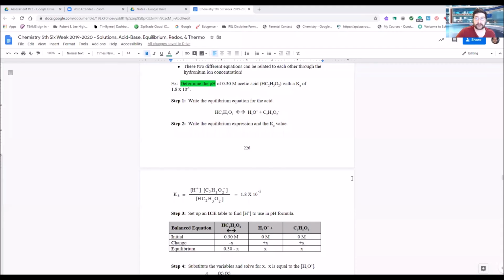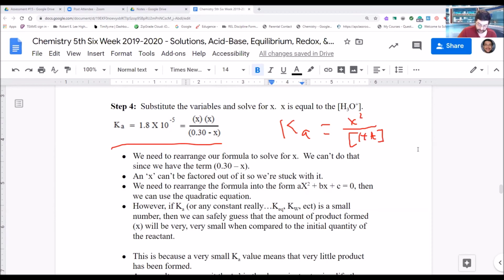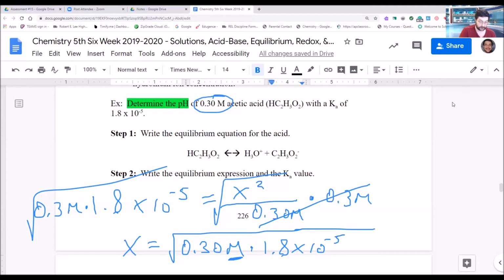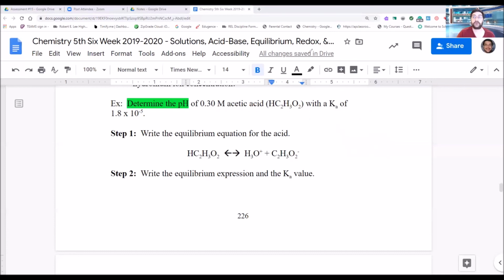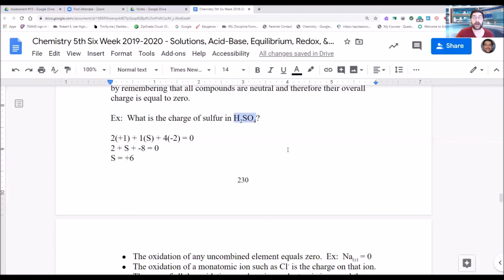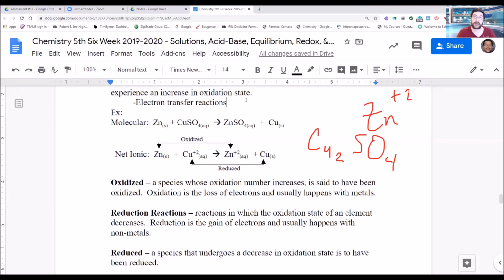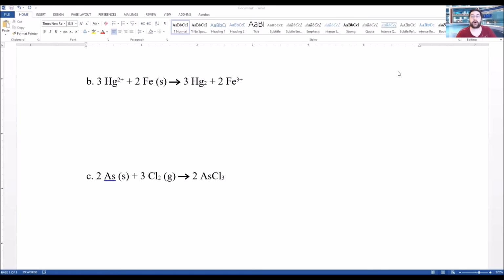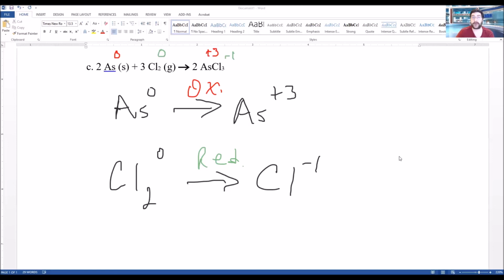PAP Chem Weak Acid/Base pH Calculations & Redox Reactions